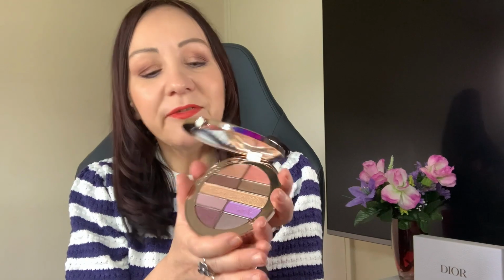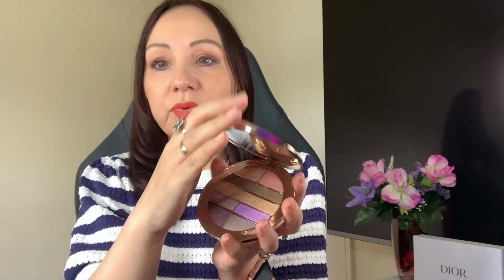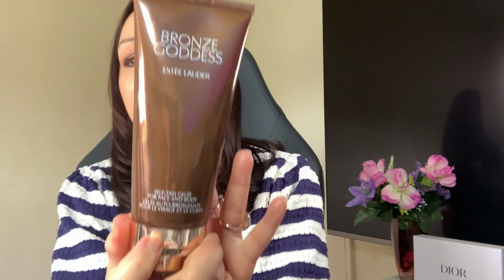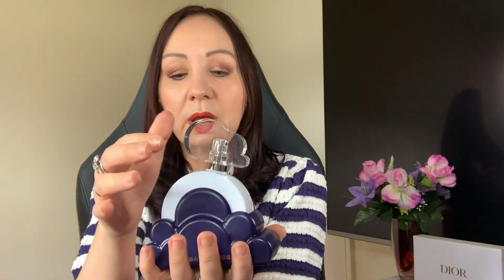SUMMERTIME PERFUMES WITH COCONUTS🥥 🌴💃my top 5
Hi guys!💕
I am in summertime mood and let me introduce you some  nice  perfumes with coconut vibe🥳

Stay in tune - more video to come;)
Also I have touched the subject regarding Dior loyalty scheme:)

Don’t forget to check my other perume video👍❤️